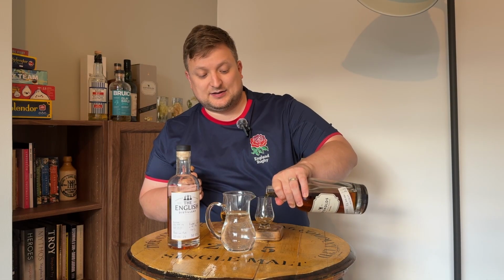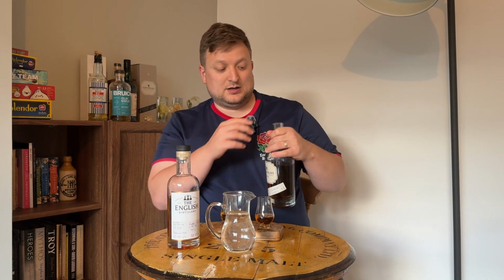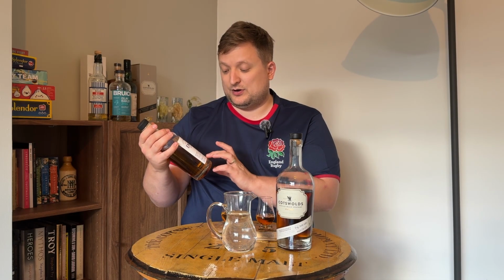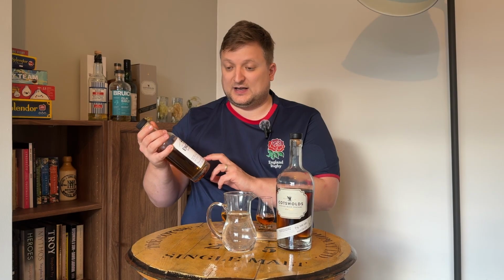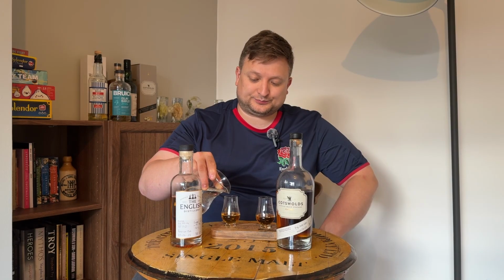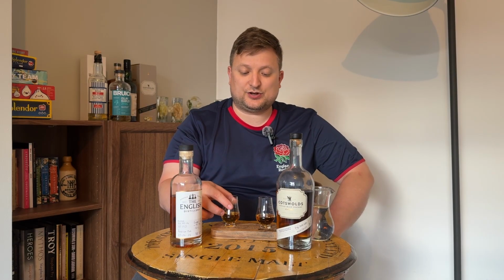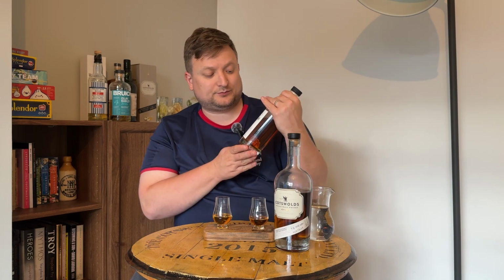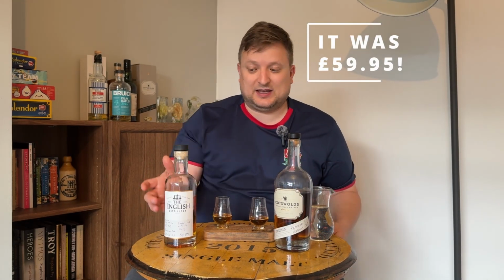Bottle Battle 🥊 Cotswolds vs. The English Distillery 🥃 | Cask Strength Clash | The Neckpour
Two English whisky heavyweights go head-to-head in this Cask Strength Clash! On one side, we’ve got the rich and bold Cotswolds Distillery Single Malt, and on the other, the powerhouse English Whisky Company. Both bottles are cask strength and distillery filled, but only one can come out on top in this epic showdown.

In this video, we’ll:
✅ Compare both whiskies side by side
✅ Break down their nose, palate, and finish
✅ See which one delivers the knockout dram 🥃

👉 If you love English whisky, cask strength bottles, or just enjoy a good whisky battle, this is a video you don’t want to miss!

💬 Which distillery do you think will take the crown — Cotswolds or The English? Drop your pick in the comments!

Please drink responsibly and always obey the alcohol laws of your state/country.